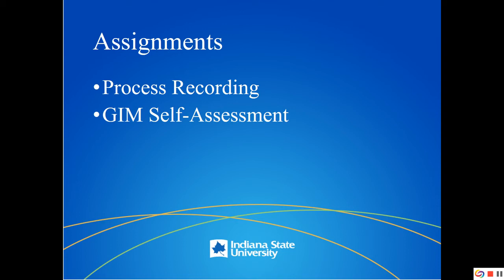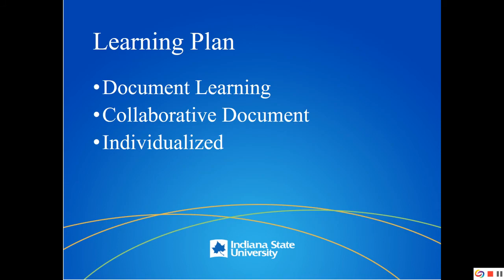Assignments and LP Video 6